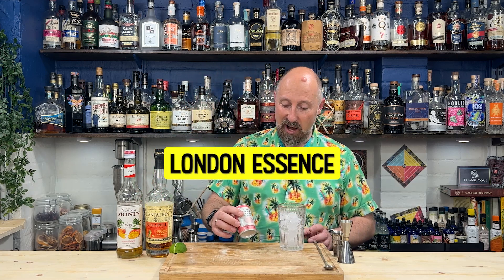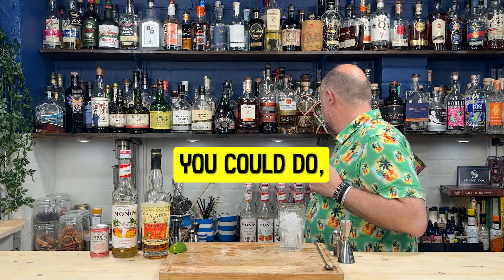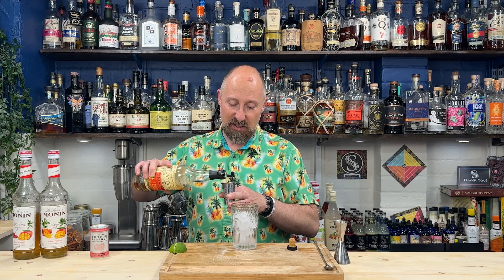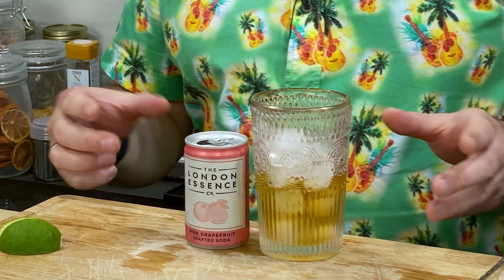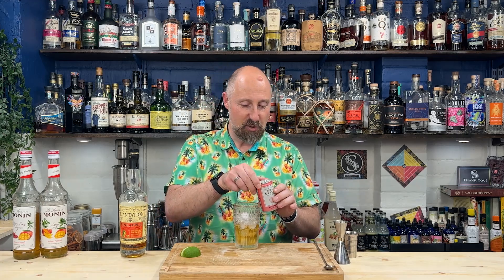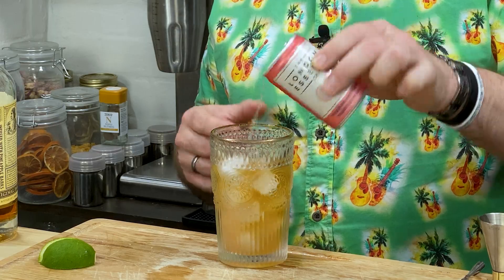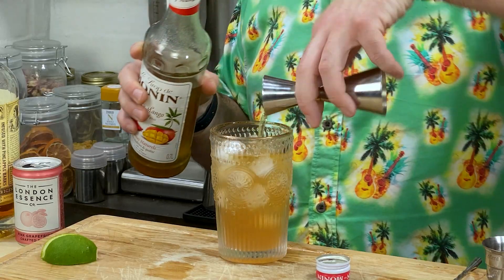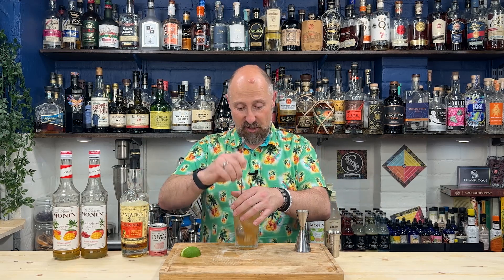Plantation Pineapple Rum with Mango & Grapefruit - EASY RUM COCKTAIL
In this simple rum cocktail video, I'm combining a Plantation Pineapple Rum with Mango and Grapefruit Soda. These Cocktails are great for Rum Cocktails you can make at home. Really simple and easy to make.

STRATFORD SODA
This link will auto-populate the Discount at Checkout.